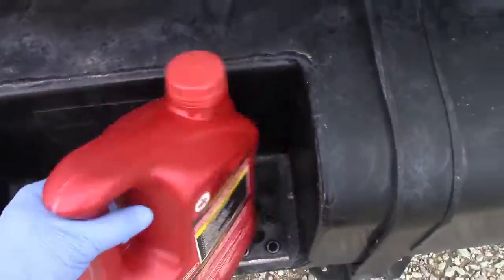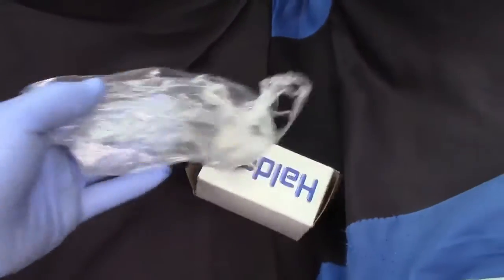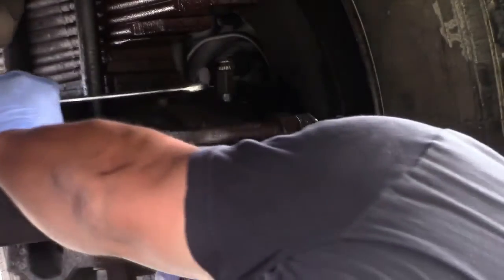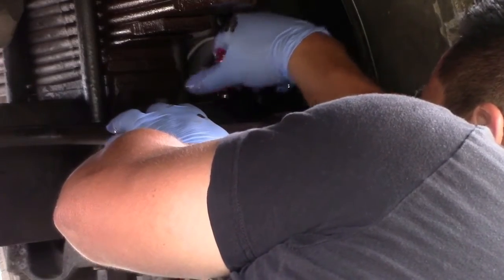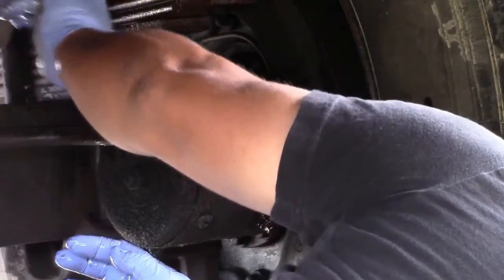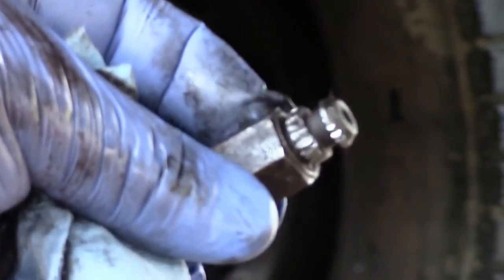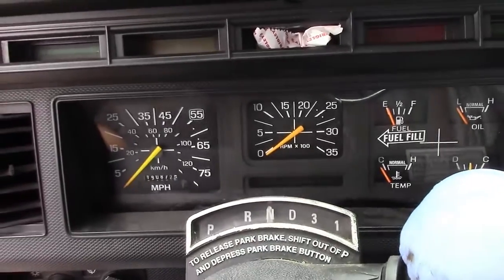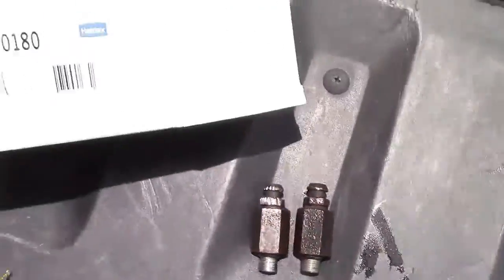how to bleed the parking hydraulic brake pump with Lucas Girling System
how to bleed the paking hidraulic brake pump with Lucas Girling System on a 1999 ford f800 5.9 cummins. After i replaced the parking hidraulic brake pump i had to bleed the system. i used a transmission oil for the hidraulic parking brake pump system and i had to replace the two bleeder. screws.
Here is the part number for the brake pump and also the link for it:

Hydraulic Brake Pump:  XC3Z2C256AA
Link for the part